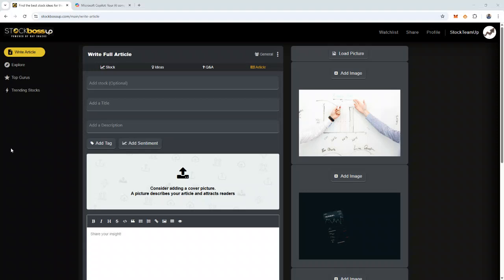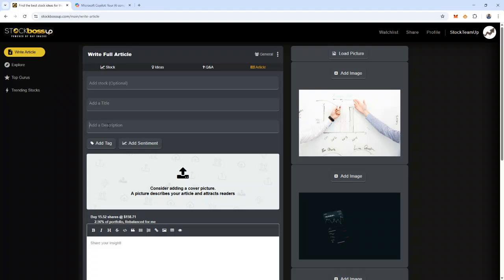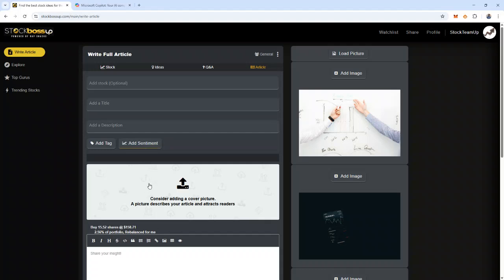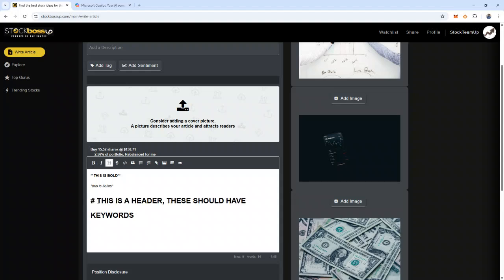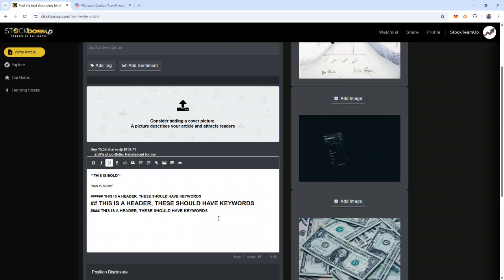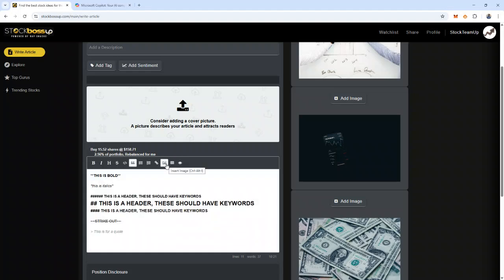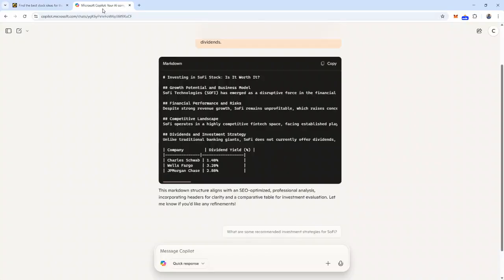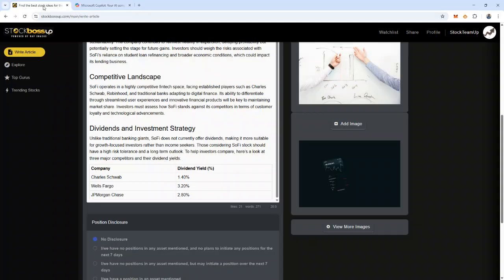How to Write a StockBossUp Article Using Markdown for SEO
In this video, we go thru the basics of creating an article on SBU.  We then talk about how we use markdown and how these features (like headers) promote SEO.  Finally, we will show how the AI can make all the markdown for you.